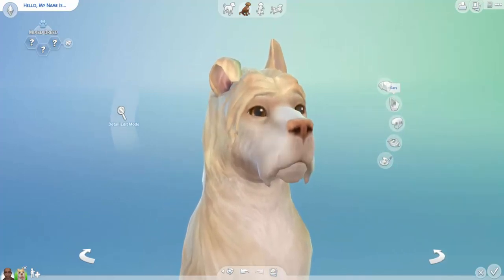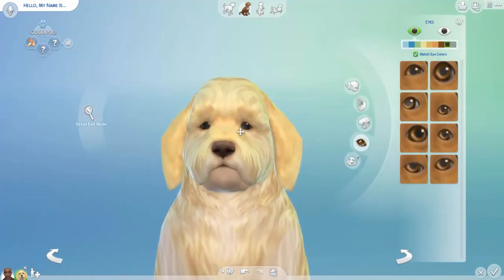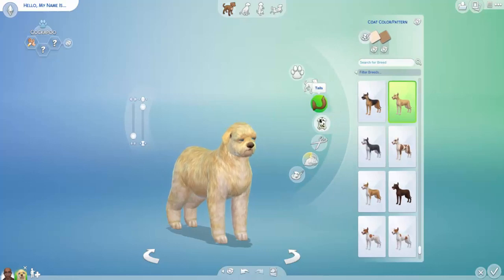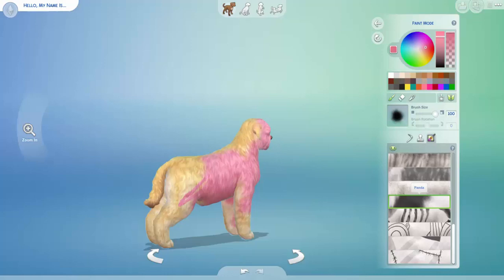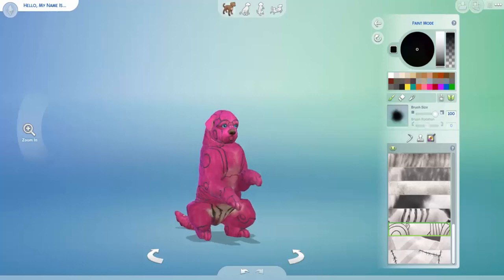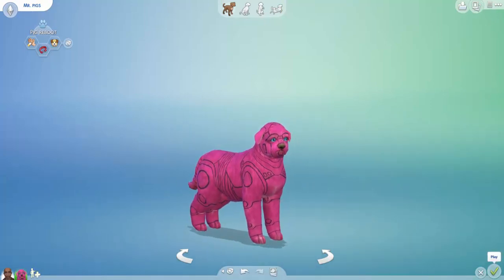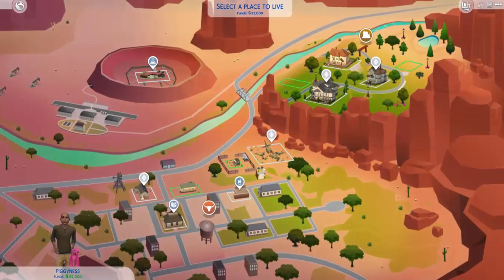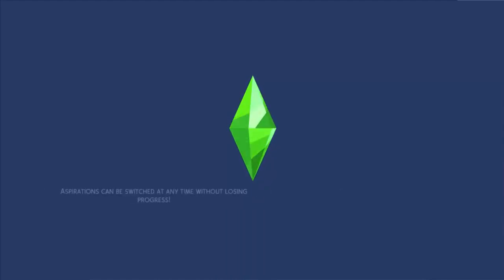Recreating my first series in sims4 (KINDA)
In this video I played sims 4 and recreated the charactors of my first series on Youtube!

and the other song by Artem Grebenshchikov